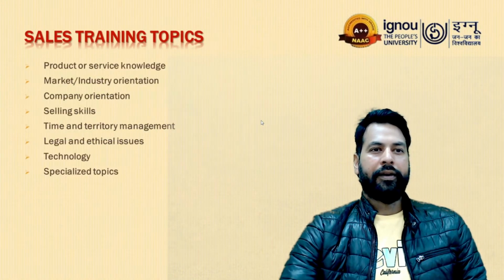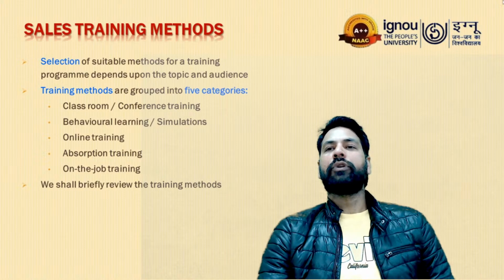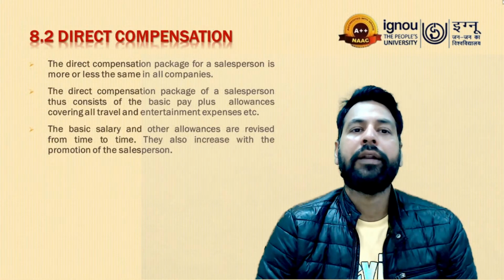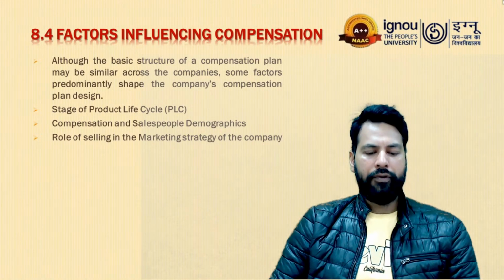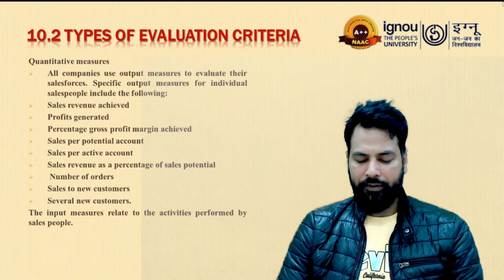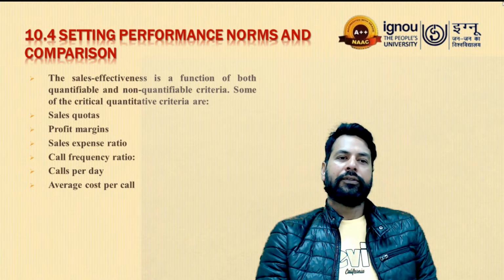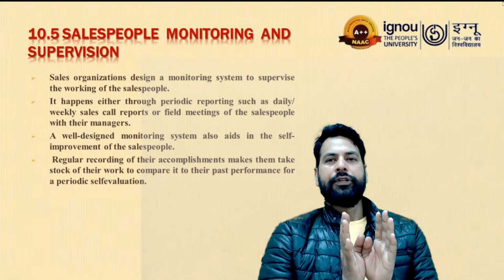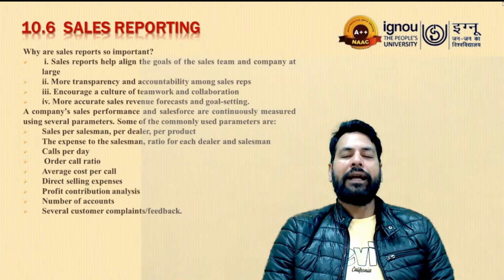Sales Management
Dr Vineet